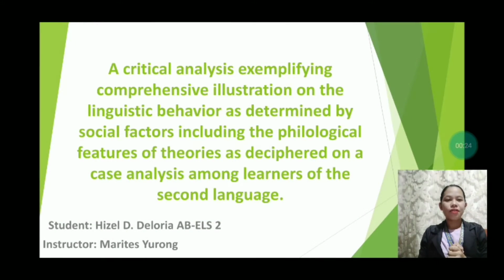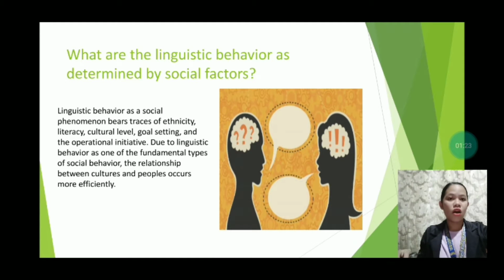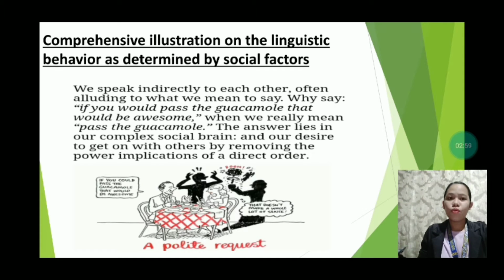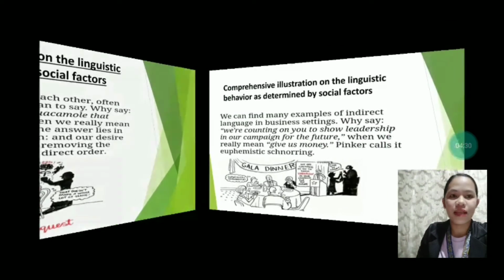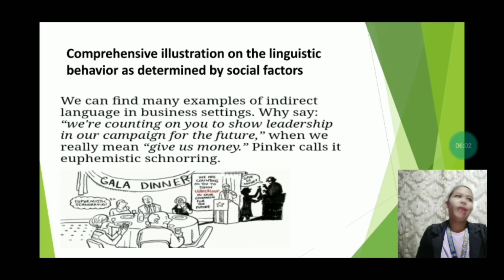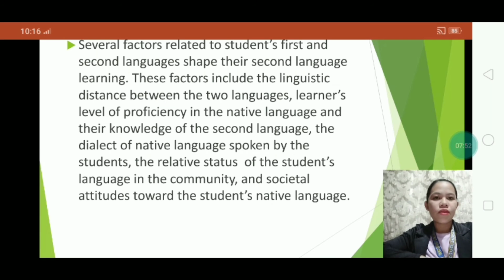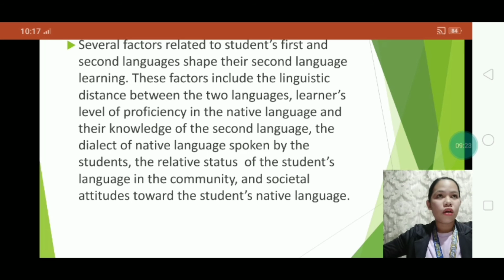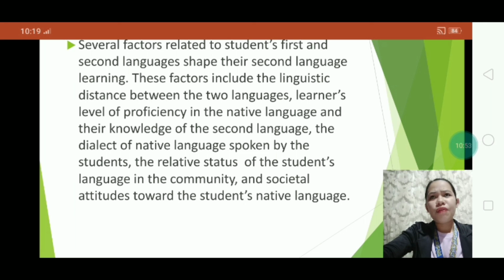Part 1 Assessment - Unit 1, ELS 106 - Authentic Video Aided Production: Hizel D. Deloria AB- ELS 2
Produce a video ad recorded critical analysis exemplifying comprehensive illustration on the linguistic behavior as determined by social factors including the philological features of theories as deciphered on a case analysis among learners of the second language.